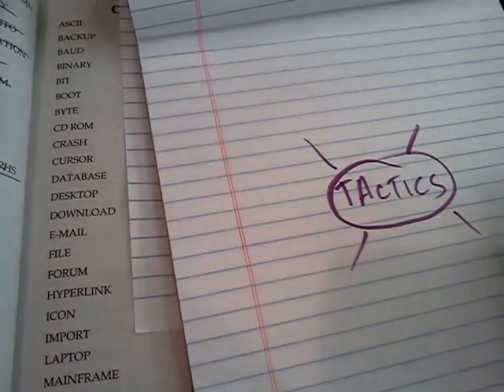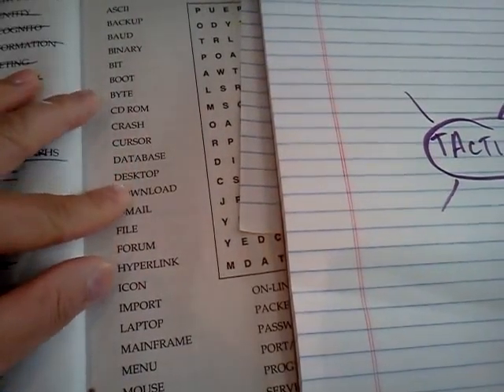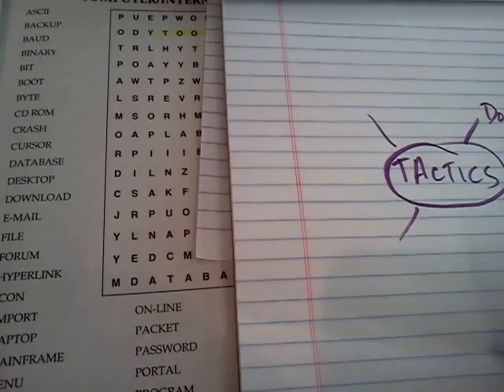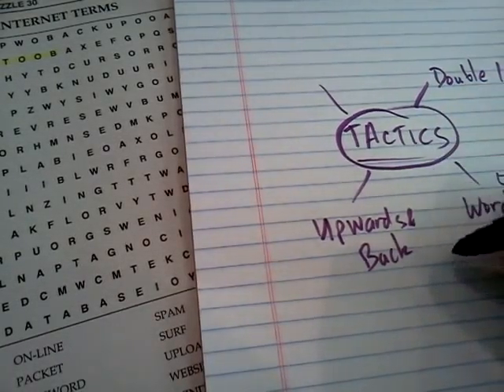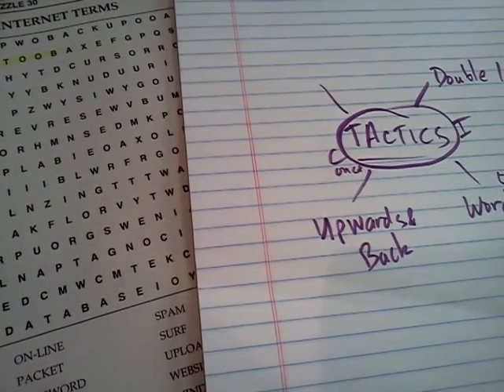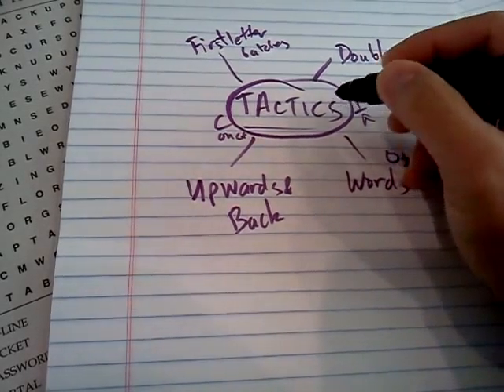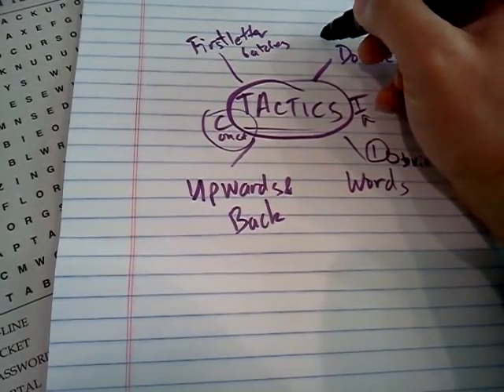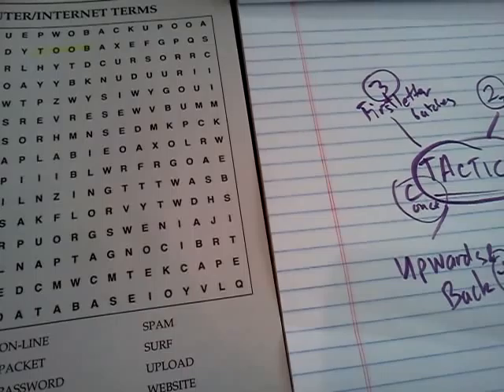Word Find Tactics Web Explanation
This is how I create a plan for a video lecture using a brainstorm web. The actual execution of a Word Find will be in a separate video.